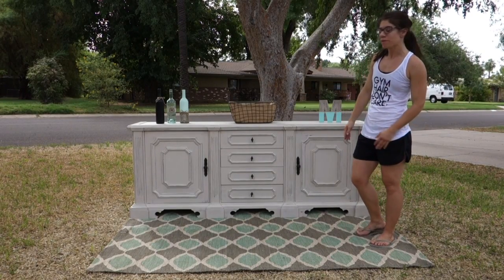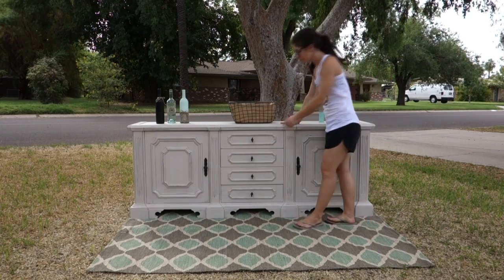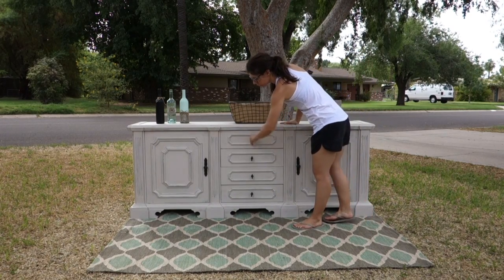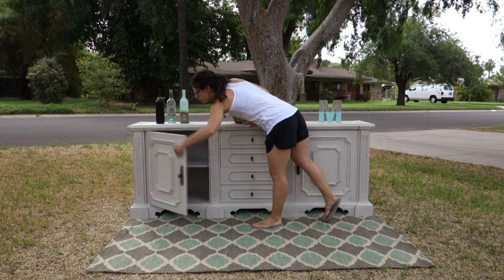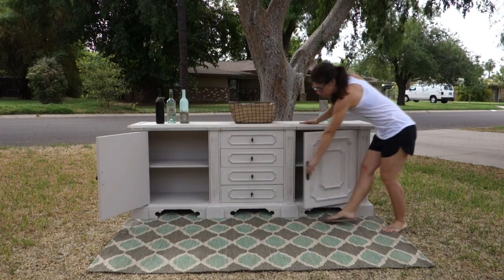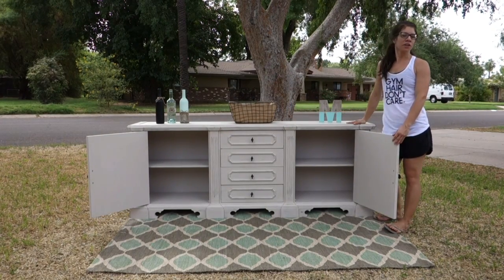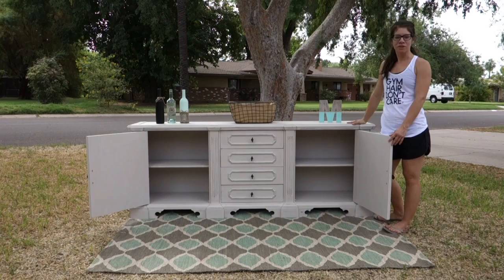Vintage Statements white buffet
This is the short video of just the end of the project. Please see our other buffet to see the full process that this piece went through.